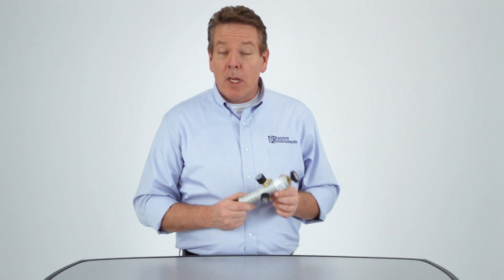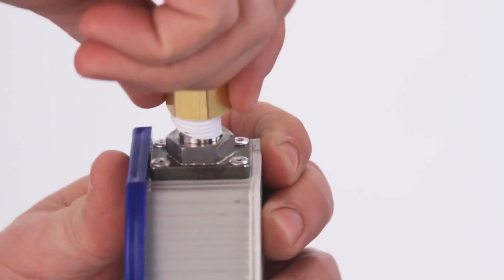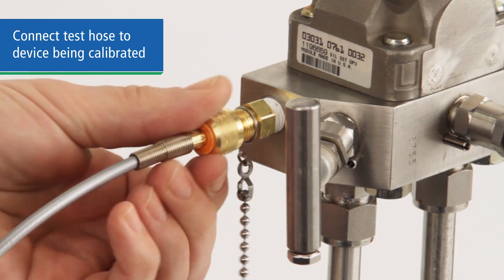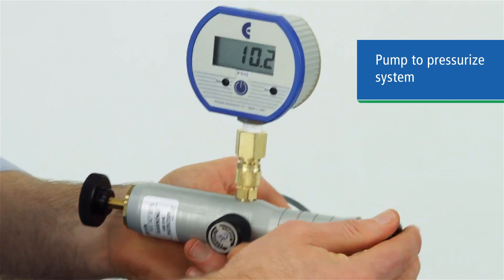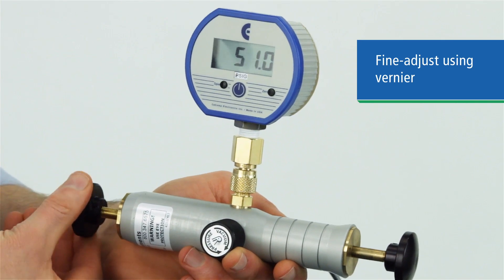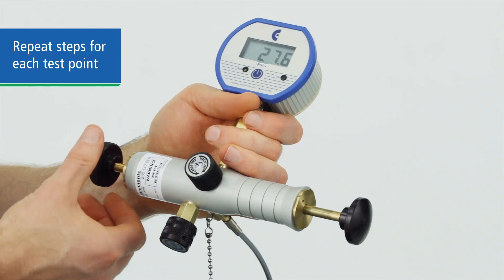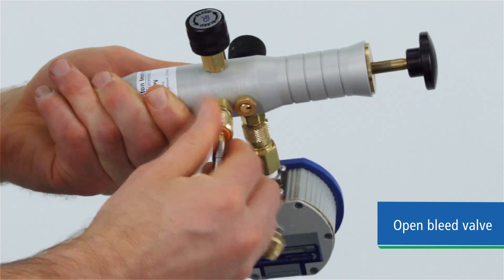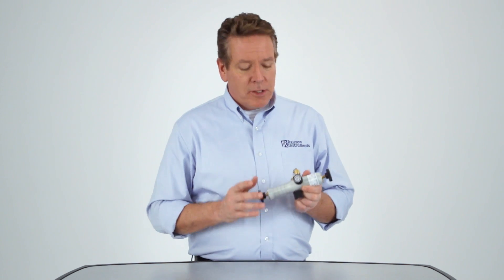Pneumatic Hand Pump (DPPV) Setup and Operation | Ralston Instruments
DPPV Pneumatic Hand Pump provides the very precise test vacuum or pressure using ambient air and calibration instrumentation using a pressure gauge or calibrator attached to the pump.

Get more information about DPPV Pneumatic Hand Pump on our